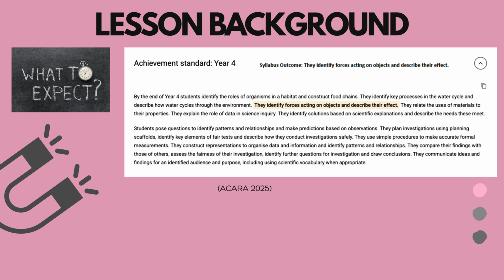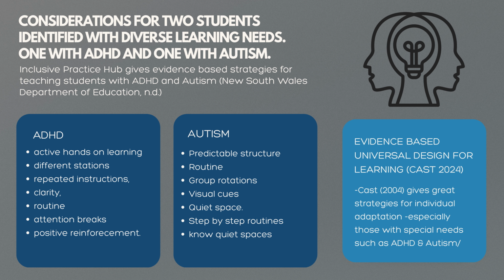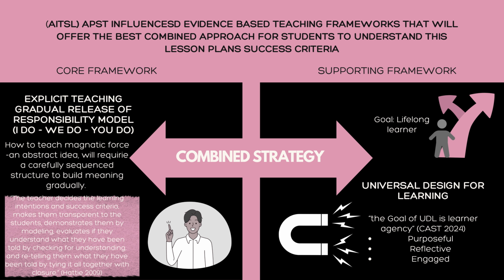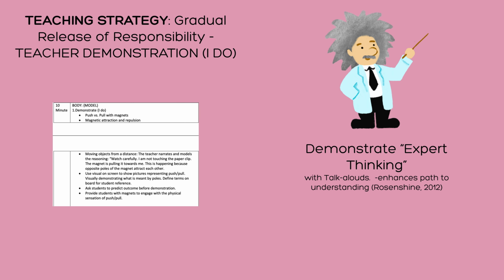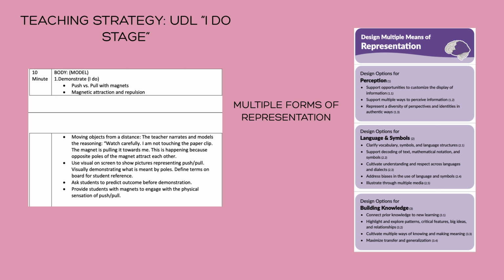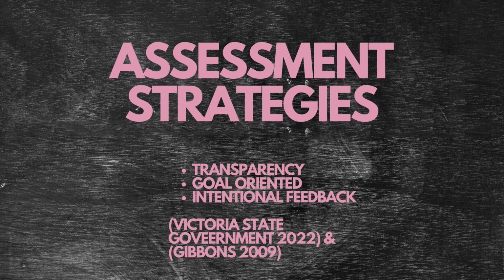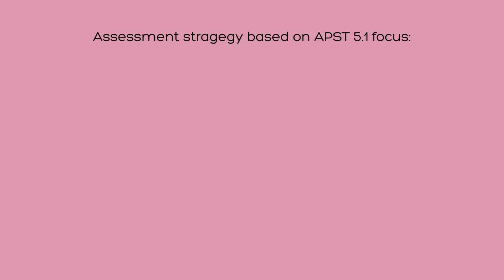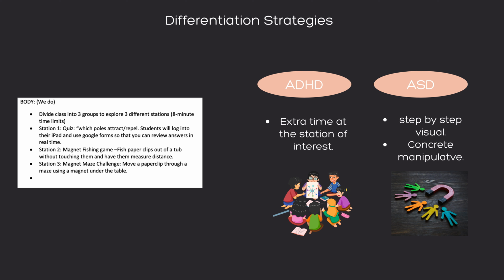JESPER MCILROY | LESSON PLAN EDUC5012 2025 T3 Education and Practice Ways of Teaching and Learning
EDUC5012
Education and Practice: Ways of Teaching and Learning
Term 3 LESSON PLAN VIDEO